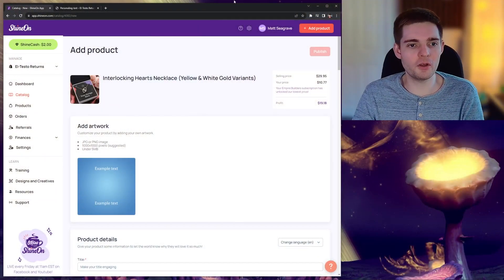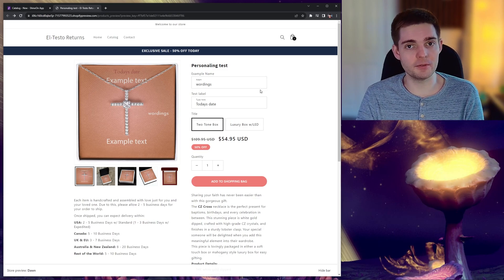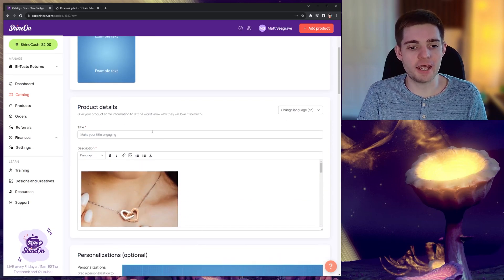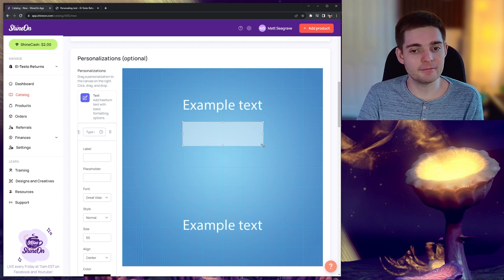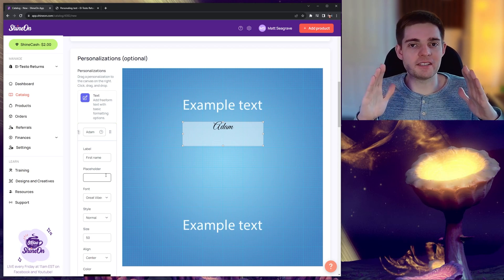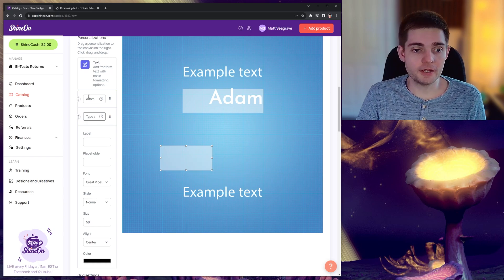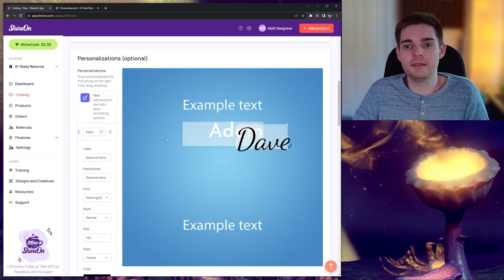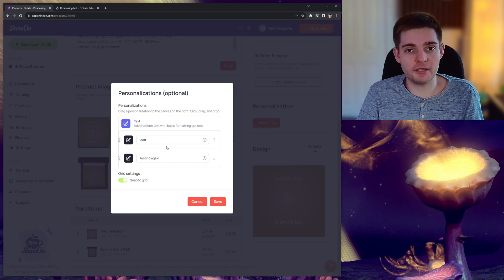ShineOn Product Personlization Feature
Personalizations is a feature of our product creator, available on some products being published to your Shopify store. Here's a video walkthrough form Matt on how to use it!